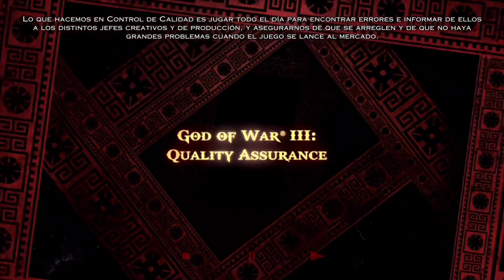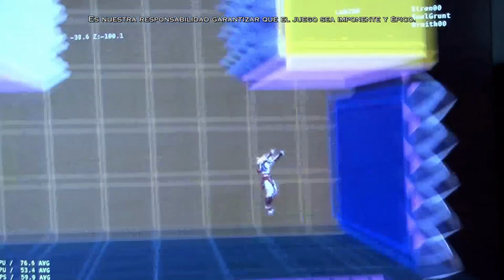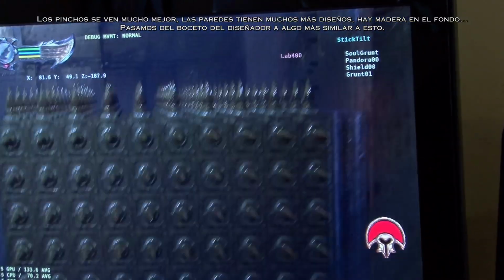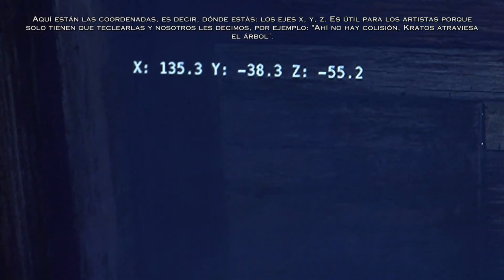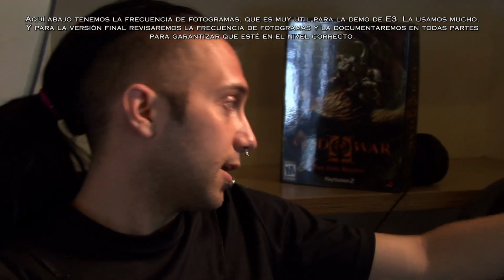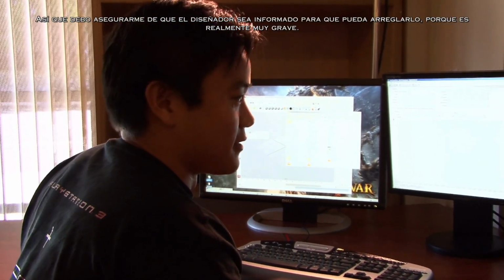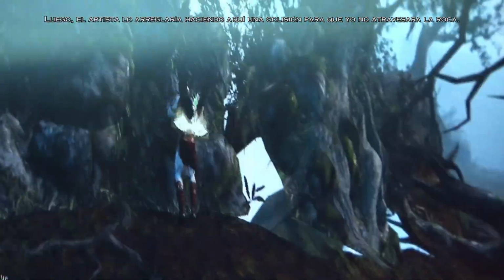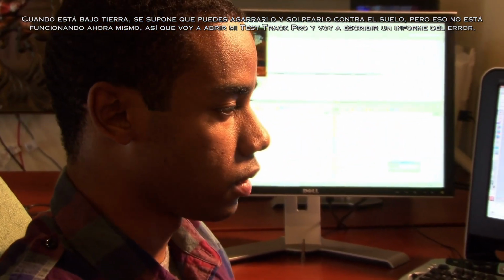God of War III Remastered - EXTRAS - CONTROL DE CALIDAD